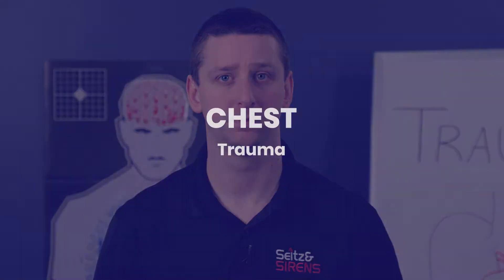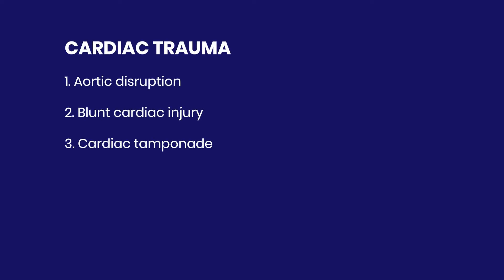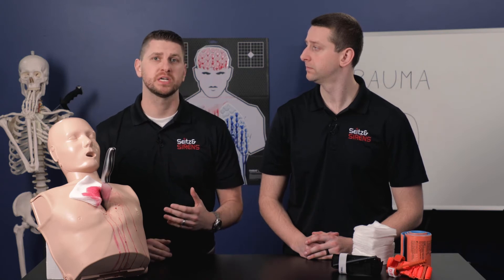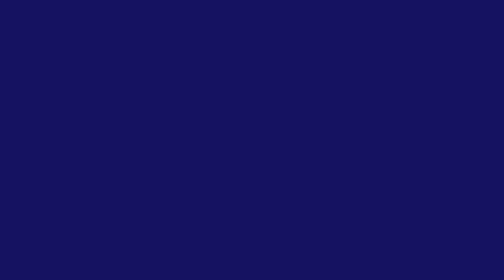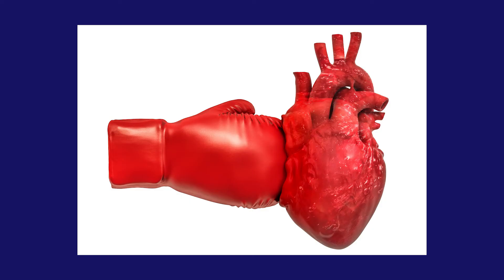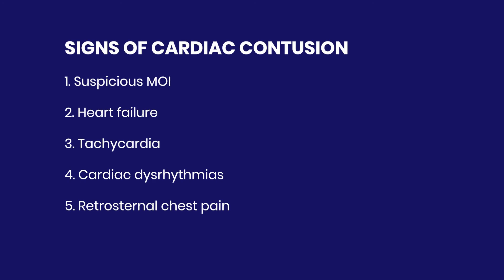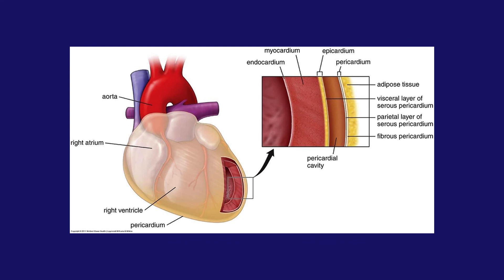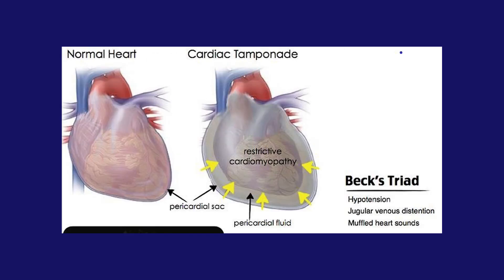Chest Trauma - EMT Test Prep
Guardian Test Prep offers online courses and practice questions for EMT and Paramedic students studying for the NREMT Exam.

Course highlights
- Over 15 hours of on-demand video
- ER doctor and firefighter/paramedic instructors
- Downloadable EMT and paramedic study guides
- Quizzes and NREMT practice tests
- Pharmacology module for paramedic course
- Pharmacology flashcards for paramedics

This course covers the important content from the NREMT Educational Standards

Videos in the Trauma module include:
- Trauma Overview
- Bleeding/ Soft Tissue Trauma
- Chest Trauma
- Abdominal Trauma
- Nervous System Trauma
- Head, Face, Neck Trauma
- Orthopedic Trauma
- Burns
- Environmental Trauma
- Multi-System Trauma